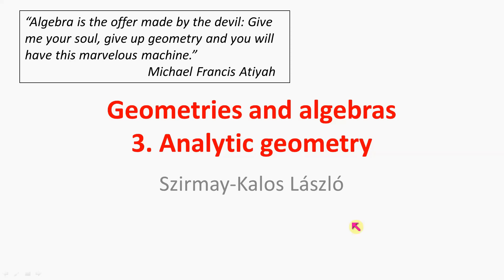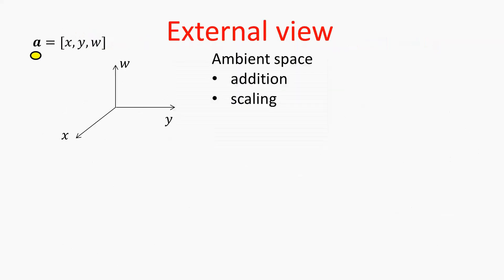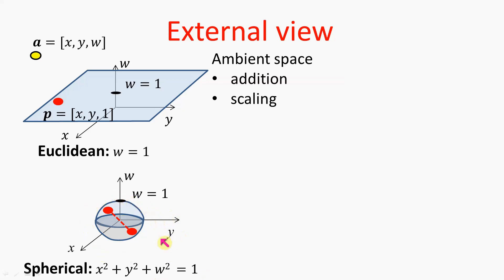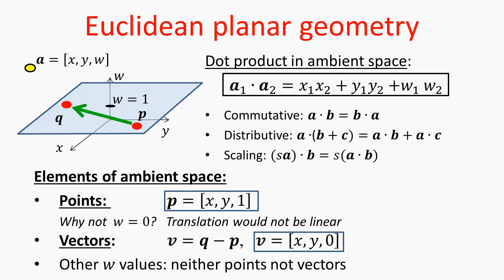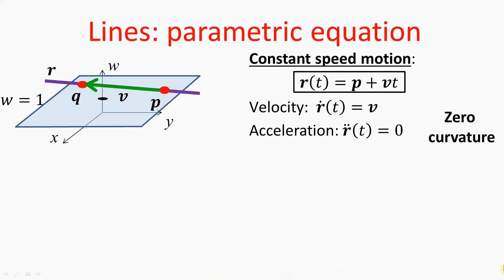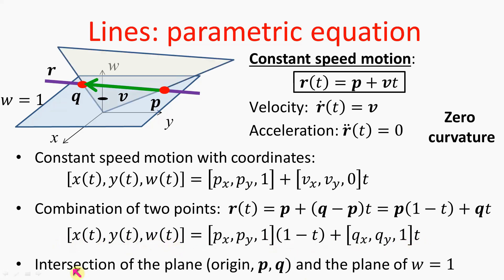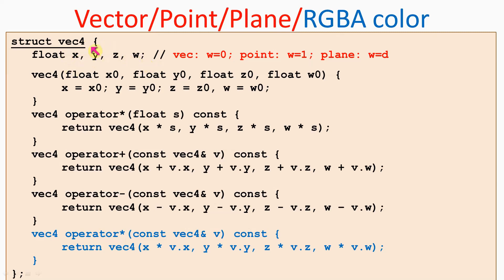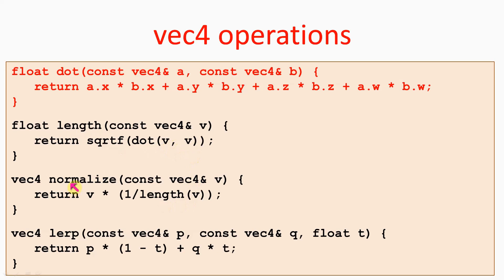1.3 Analytic Geometry